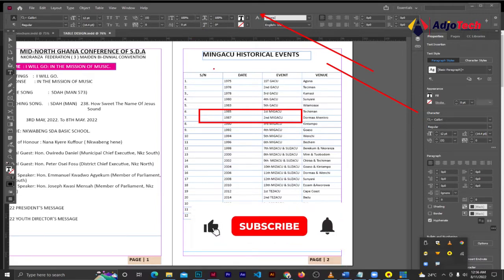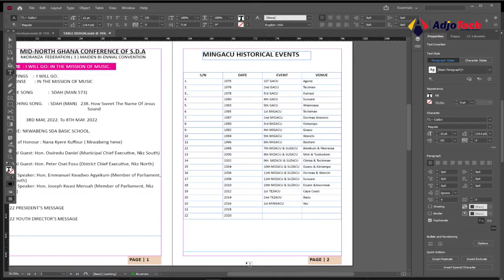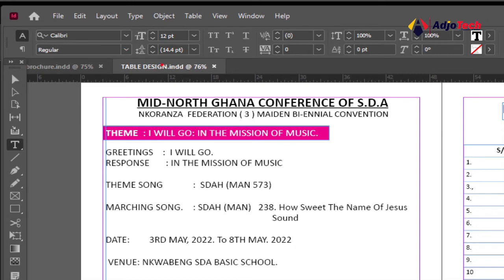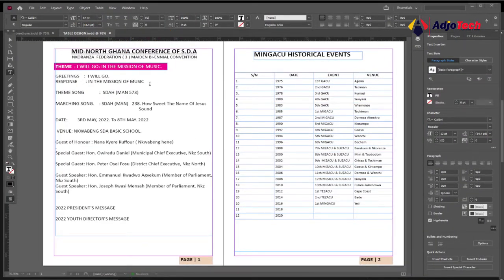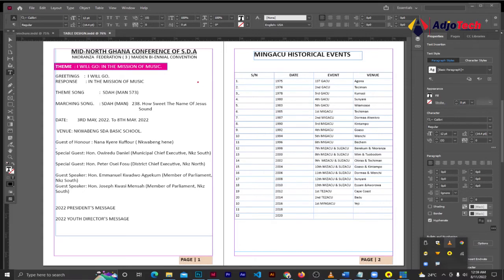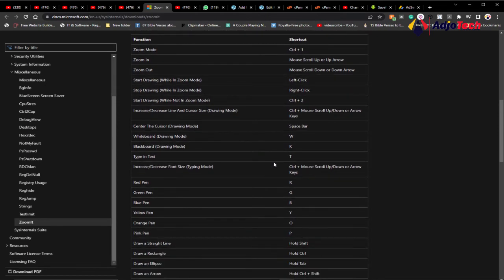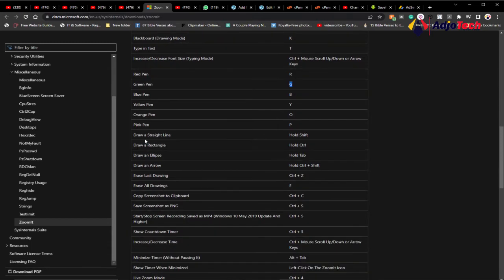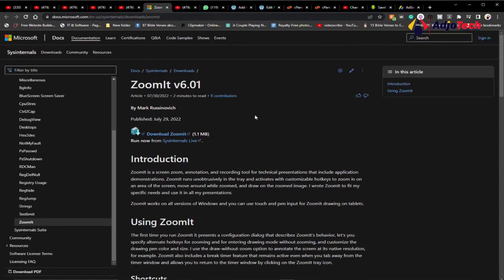Best Free Annotation Tool for Presenters: Enhance Your Presentations with Ease!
Looking for the perfect free annotation tool to level up your presentations? Look no further! In this video, we'll introduce you to the best free annotation tool for presenters that will help you create engaging, interactive, and visually appealing presentations.

We'll walk you through its features, demonstrate how to use it effectively, and share tips on how to make the most out of this powerful tool. Say goodbye to dull presentations and hello to captivating your audience with ease!

best annotation app for windows
best free annotation app for windows
best image annotation app for windows
annotation app for windows